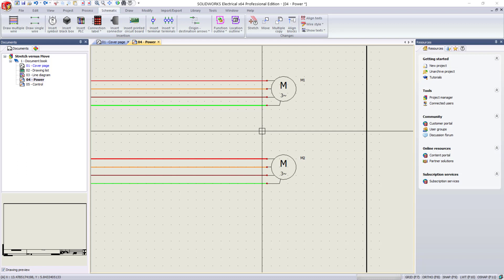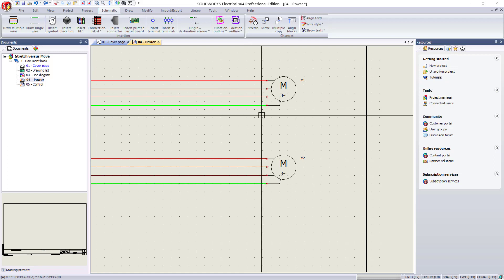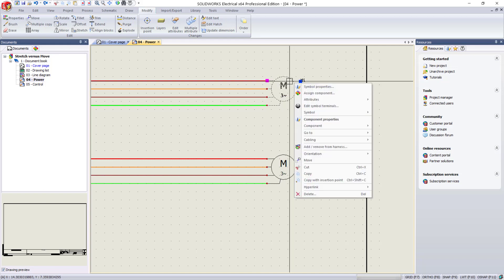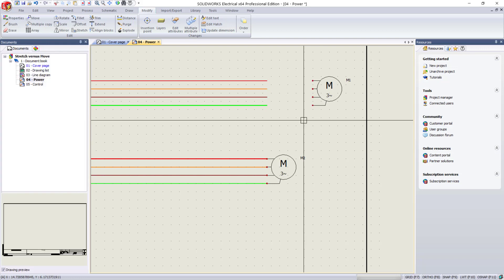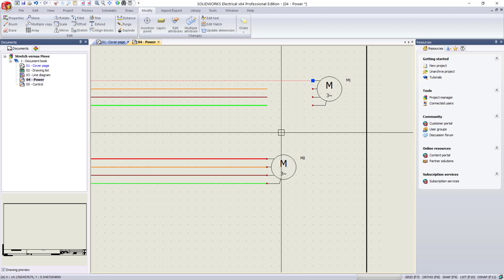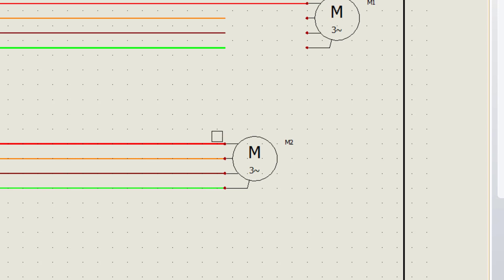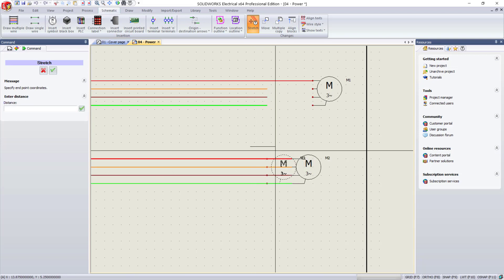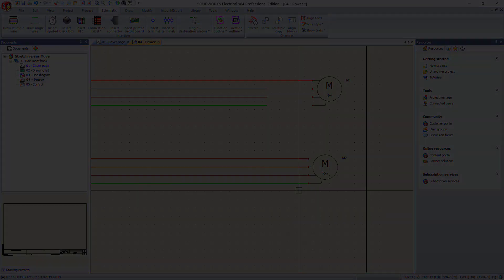SOLIDWORKS Electrical: Stretch vs. Move Commands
Have you ever been confused on whether to use move or stretch when working on a schematic? This article will help clear up that confusion and this is not a stretch!